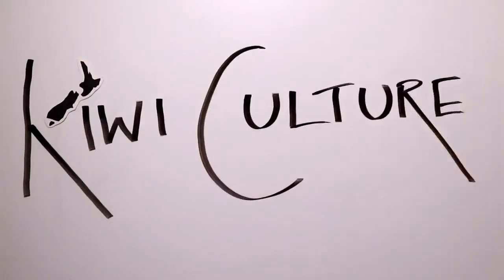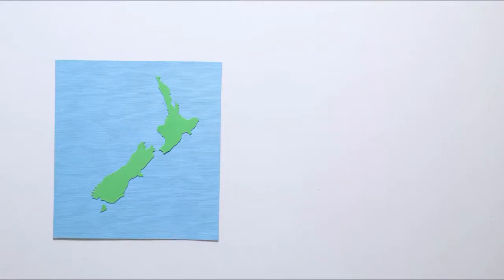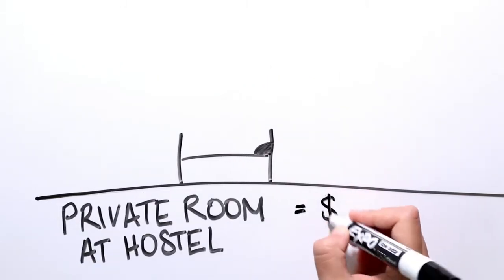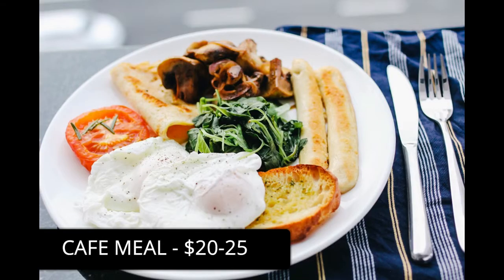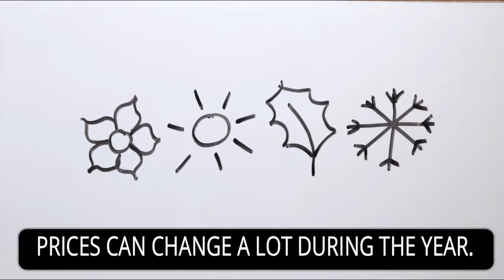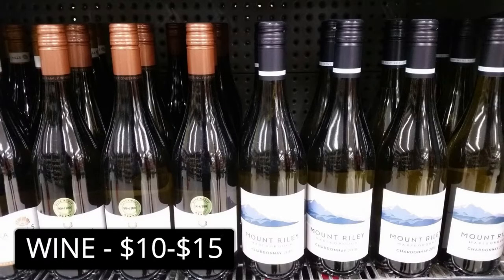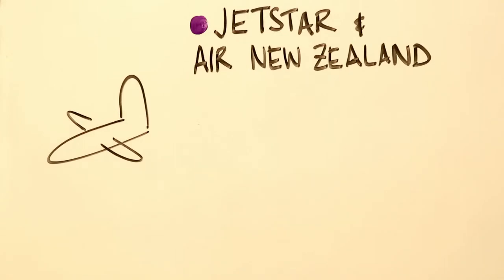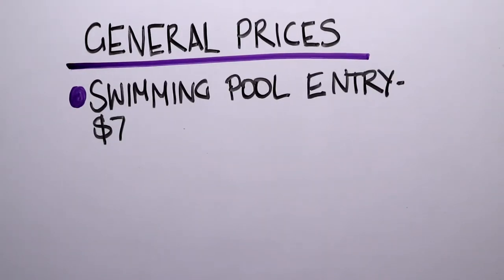How much do things cost in New Zealand?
Welcome to Kiwi Culture - your guide to New Zealand English and New Zealand life!

Today's Kiwi clip: How much do things cost in New Zealand?
* All conversion rates and prices given are approximate and as of May 2019.
00.34 - New Zealand Dollar General Info
01.24 - Prices for well known brands
02.30 - Accommodation costs
03.56 - Cafes and restaurants
05.05 - Supermarkets
06.57 - Transport
08.55 - General costs

Captions available to help with understanding. Click CC next to the settings button.

* All photos are my own or are photos free to use for commercial use requiring no attribution.